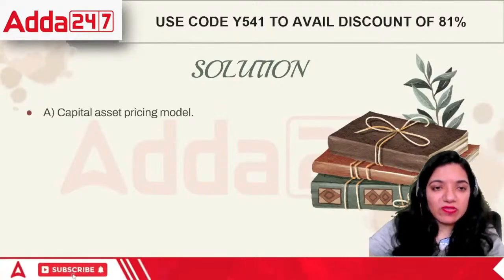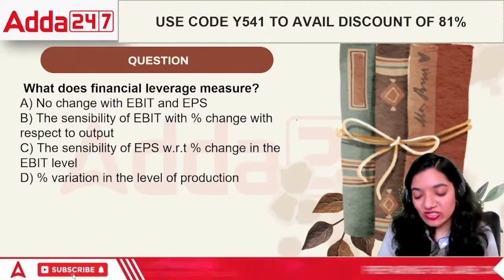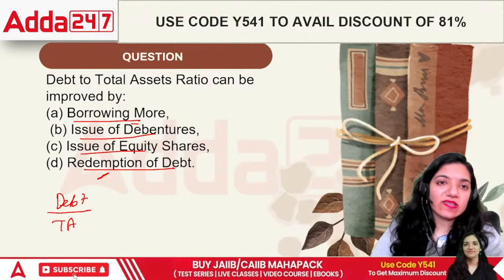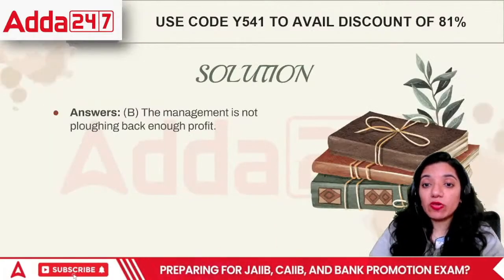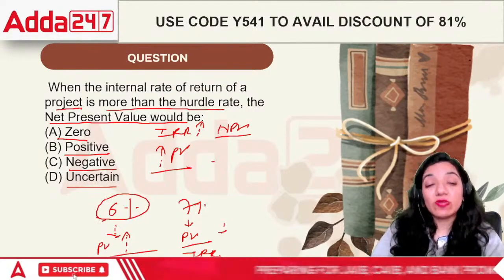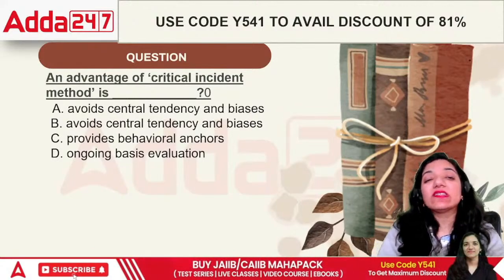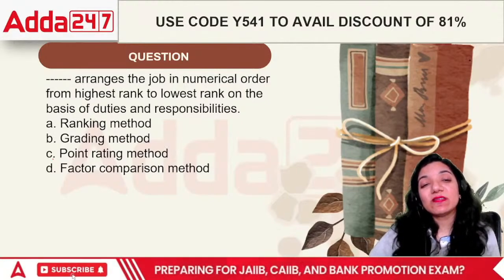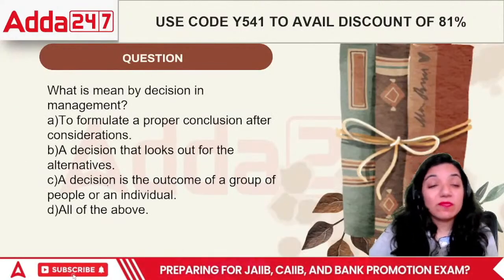CAIIB June 2023 | ABFM | English Medium | Selection Series | 80 DAYS 80 CLASSES | Class 39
CAIIB Exam June 2023 | ABFM | English Medium | Selection Series | 80 DAYS 80 CLASSES | Class 39 | CAIIB ABFM Most Important Questions | CAIIB Advanced Business & Financial Management | CAIIB 2023 Preparation